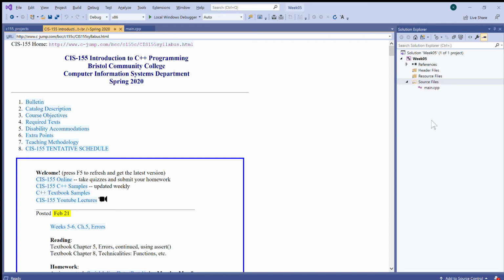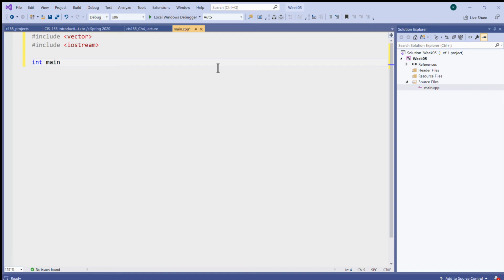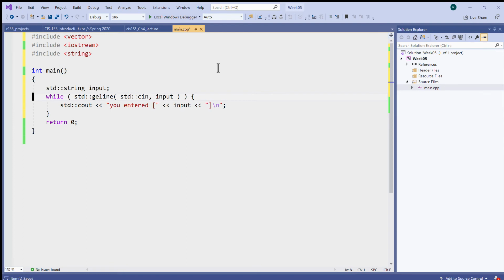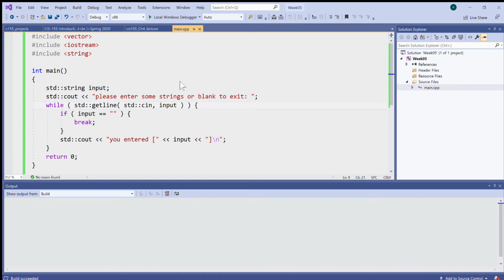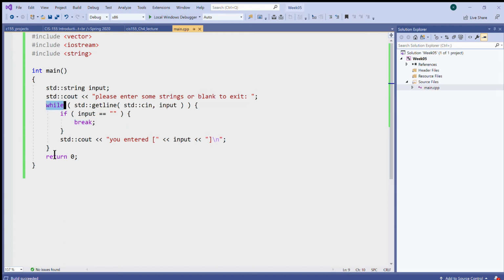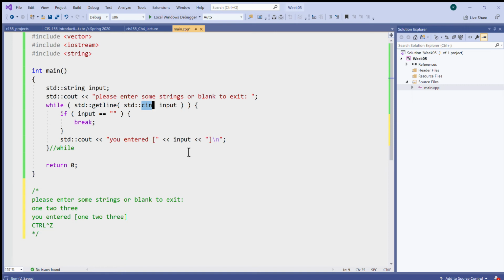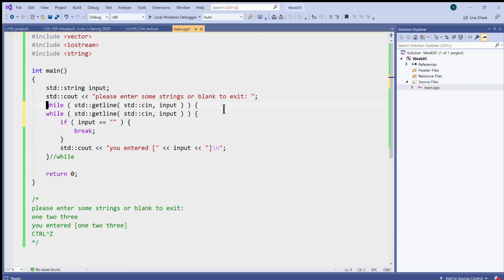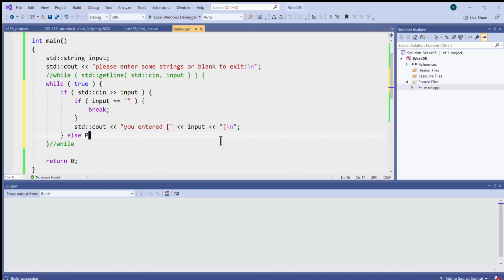04.1 using std::cin as condition in if statement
04.1 using std::cin as condition in if statement